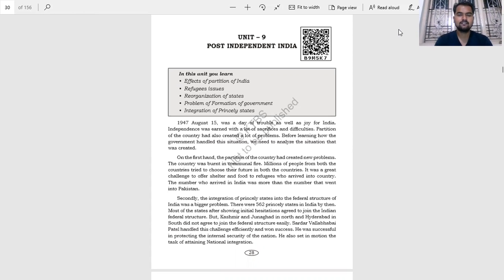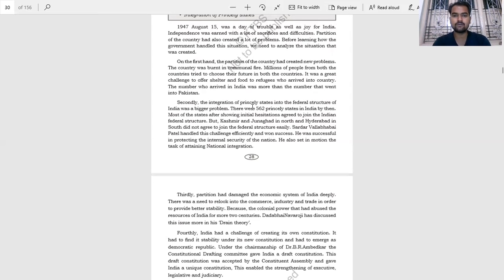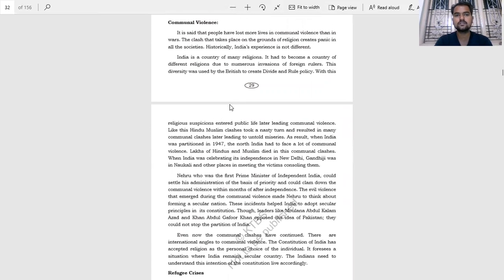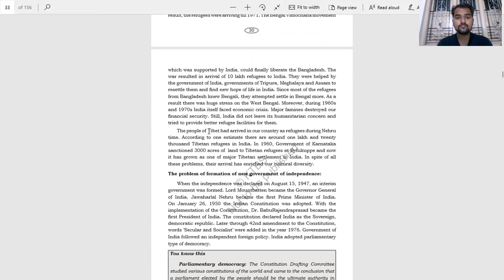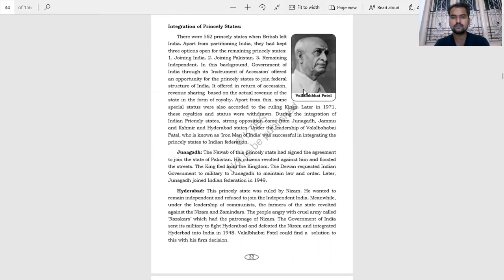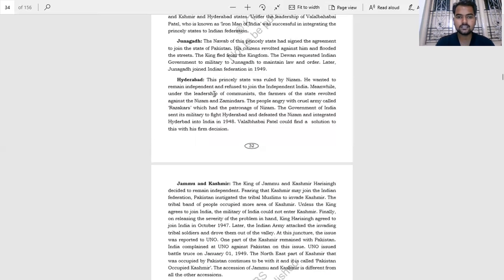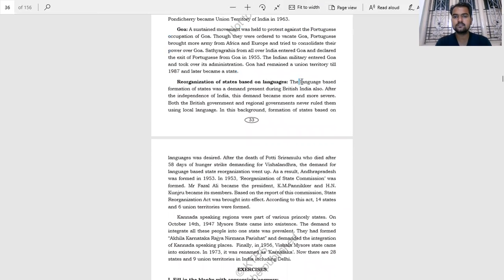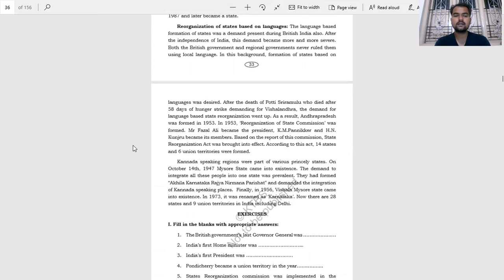Post Independent India